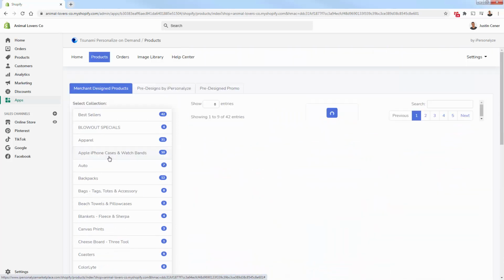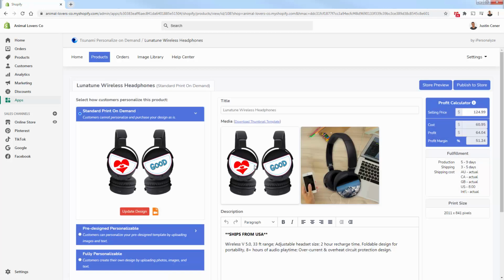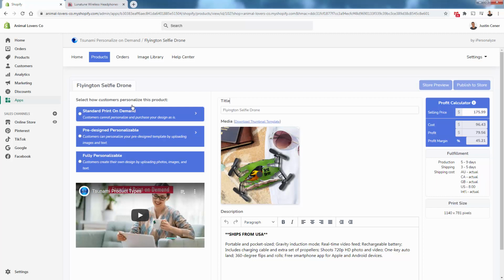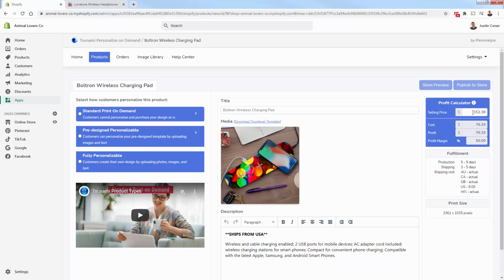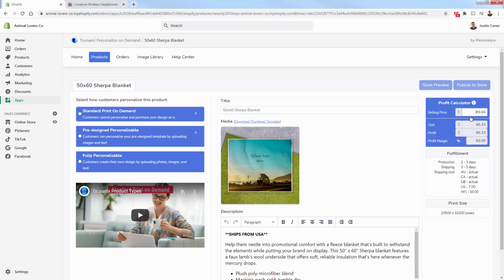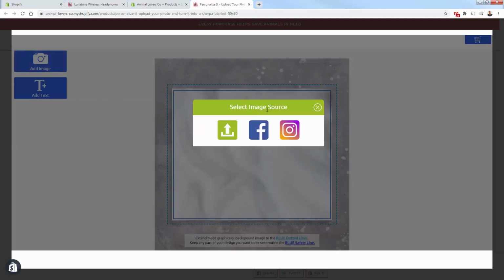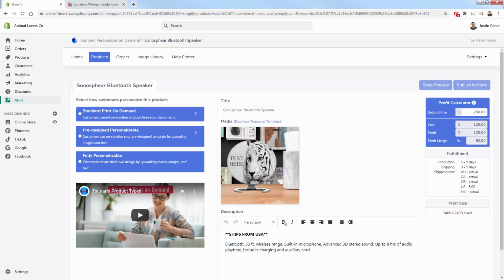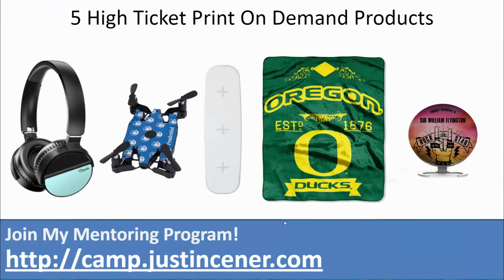5 High Ticket Print On Demand Products You Should Sell With Shopify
Print on Demand is way  more than just t-shirts and hoodies!

There is a whole world of high ticket print on demand products - and I'll cover five of the best in this video.

With print on demand, your goal is to always launch new, unique, and exciting products to your perfect customers.

Not only are these high ticket print on demand products, they're also super unique and not seen in your typical shopify store.

All of these products can be customized and personalized by your customers which significantly increases the perceived value of these items.

That means you can sell them for even higher margins.